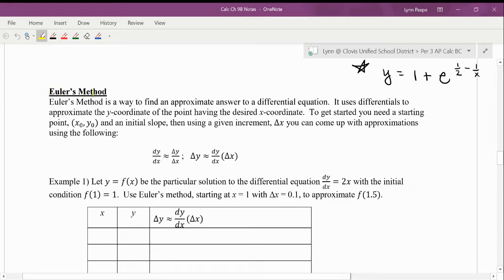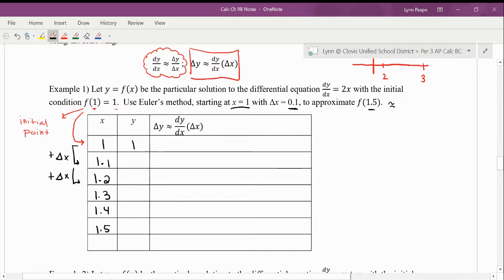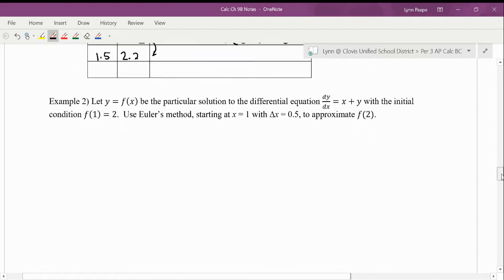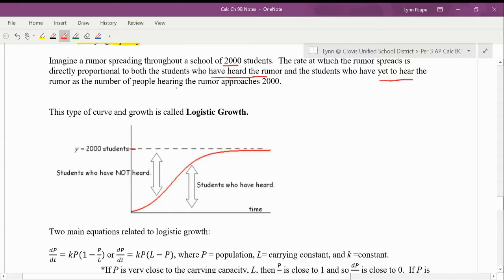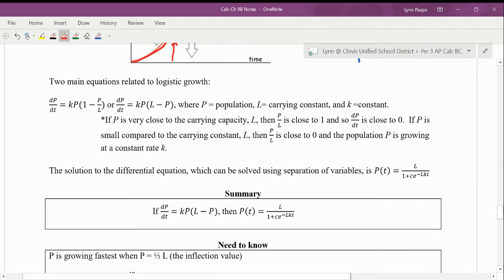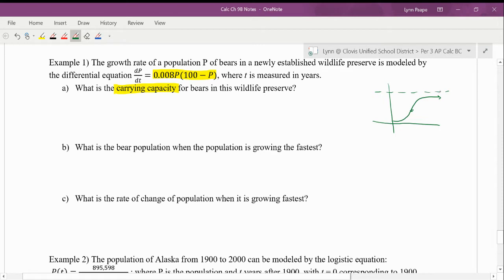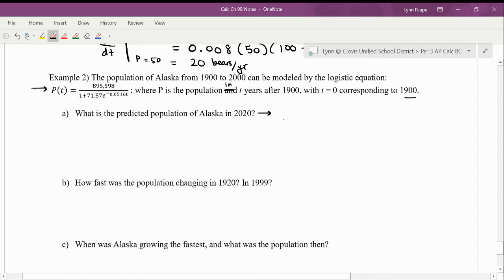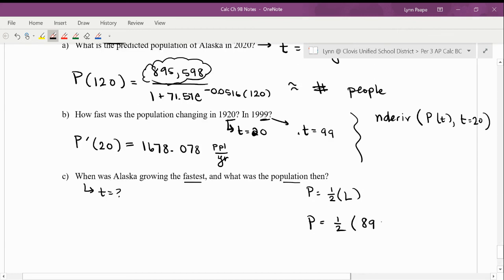Calc Ch 9B-Euler's Method and Logistic Diff Eqn